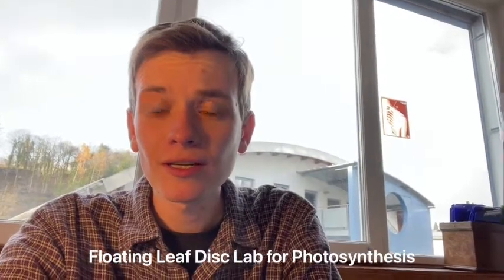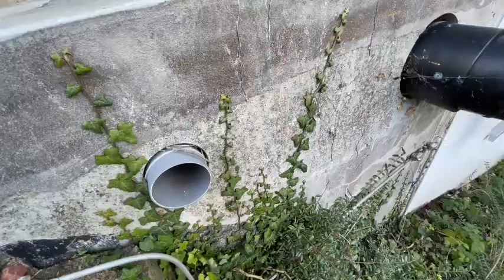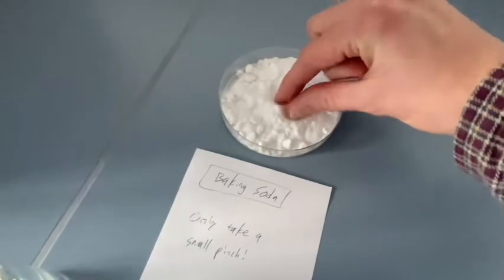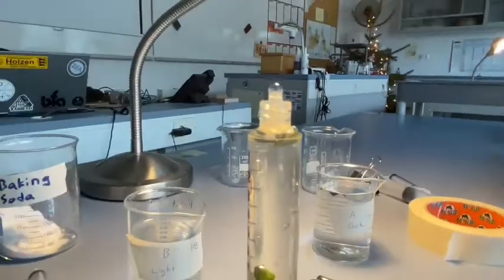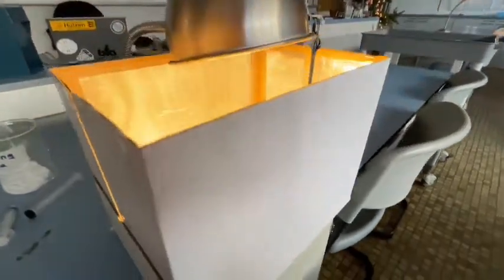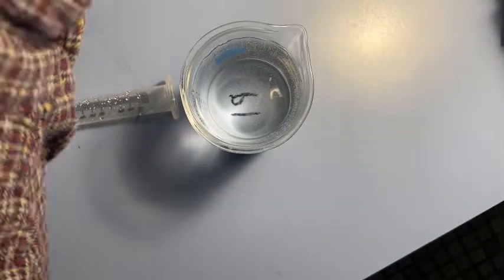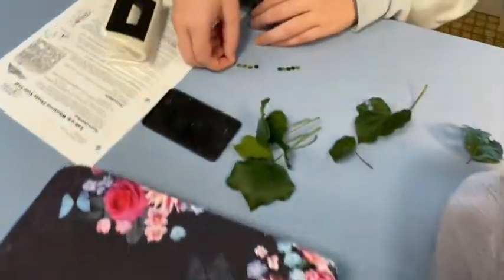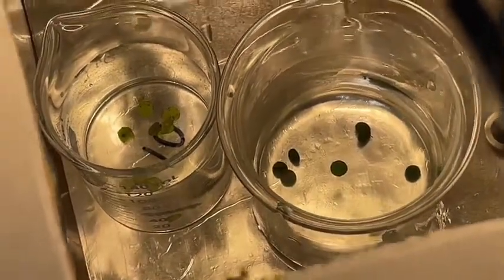Floating Leaf Disc Lab (Bio Lab 4.2)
How to perform the photosynthesis lab with floating leaf discs